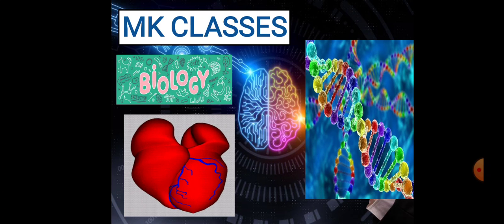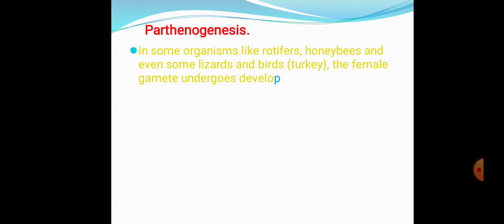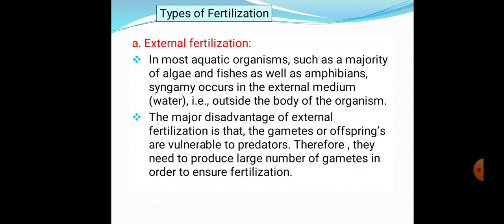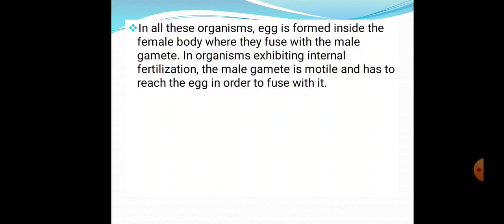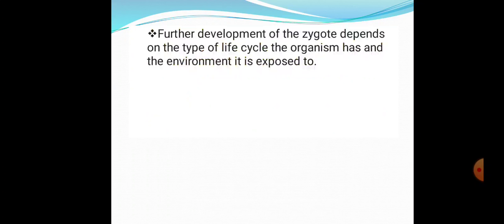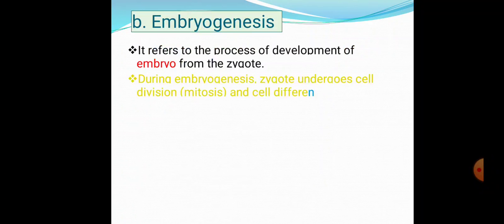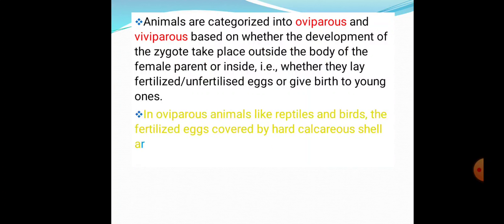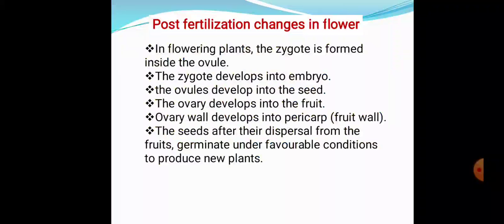Reproduction in organisms Class- 4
Fertilization and post- fertilization events